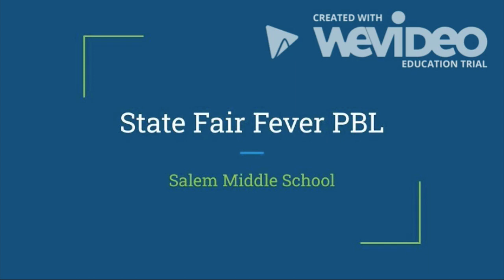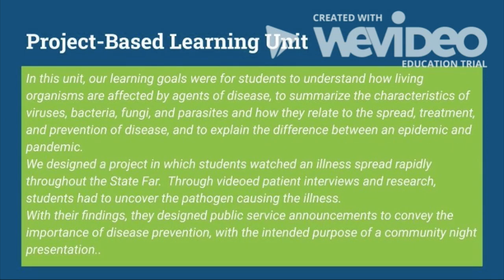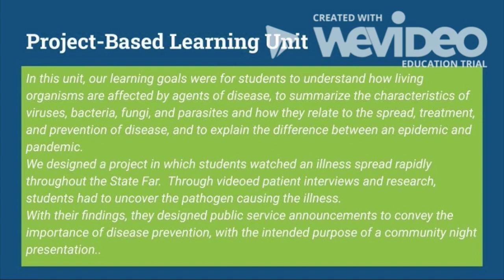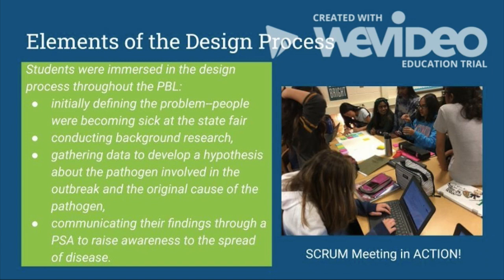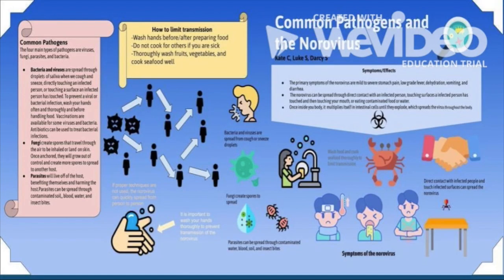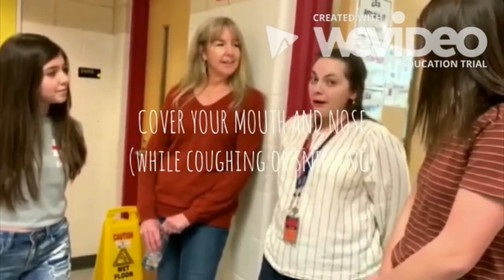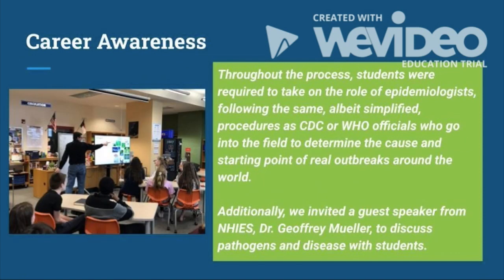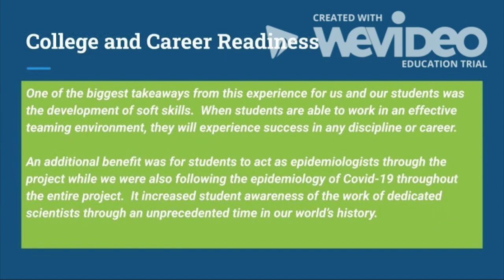Salem Middle School | STEMposium 2020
For their PBL unit, Jennifer Howland and Joyce Sugg asked students to track the spread of a disease through the State Fair. Through research and patient interviews, students were challenged to identify the pathogen and create PSAs about disease prevention.

In 2019, more than 100 educators from the Wake County Public School System participated in eight days of free professional development designed to impact student achievement and career readiness.

WakeEd’s annual STEMposium event celebrates the impact of the school-business partnerships that make SummerSTEM possible. In response to the COVID-19 pandemic, STEMposium 2020 became a virtual event. Continue watching our video presentations to meet some of the inspired educators and dedicated business partners who are going above and beyond for students in North Carolina’s largest school district.

WakeEd Partnership is the business champion for public education in Wake County, NC. Our mission is to engage, inform, and mobilize the business community and community-at-large in collaboration with the Wake County Public School System providing every student with excellent educational opportunities, highly effective teachers, and strong leaders.